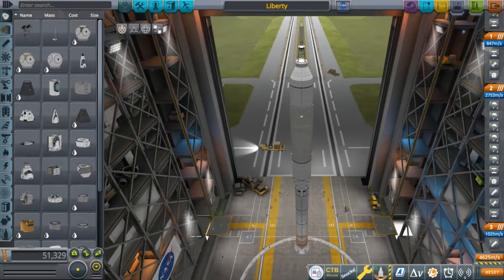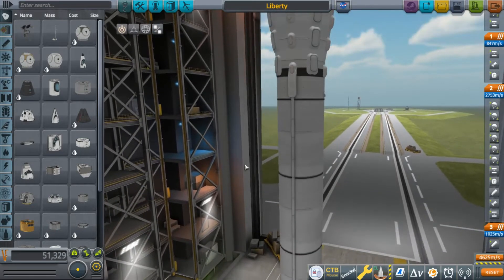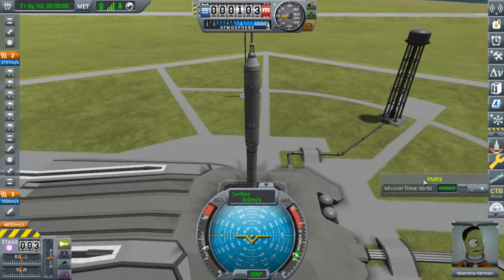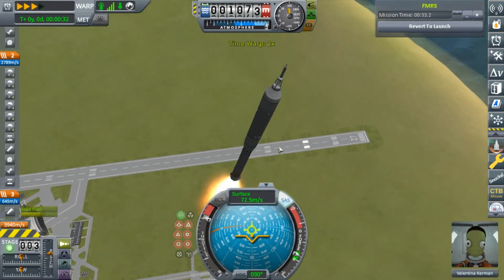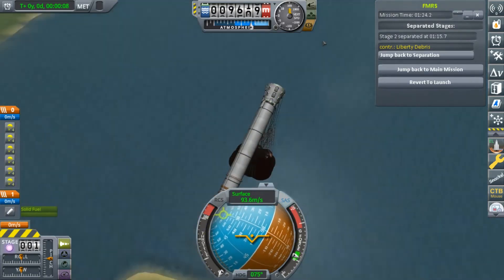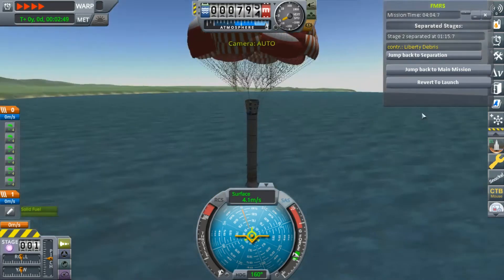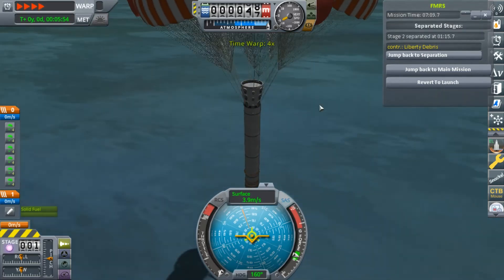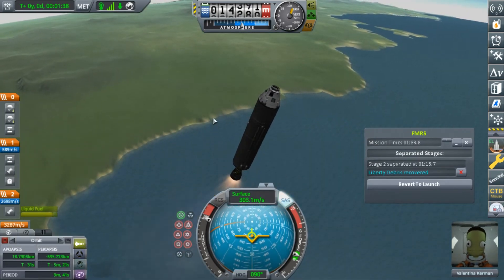FMRS - KSP Mod Review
FMRS is a great mod for KSP that allows you to recover stages. In the video a parachute recovery is shown, though you can do a SpaceX style powered landing.